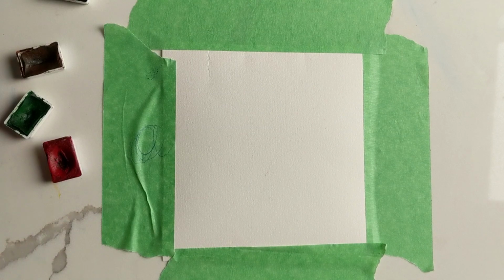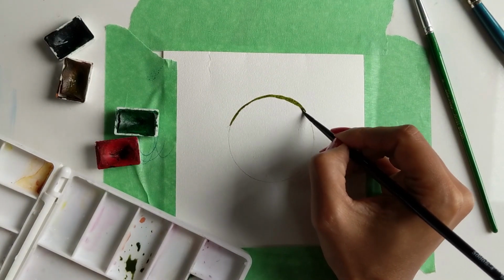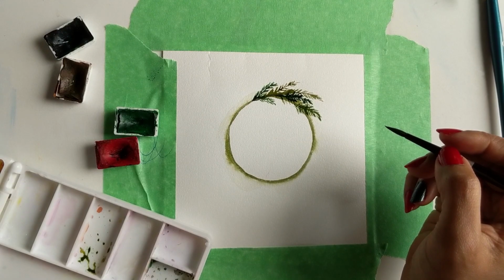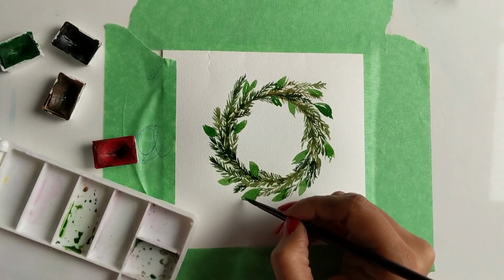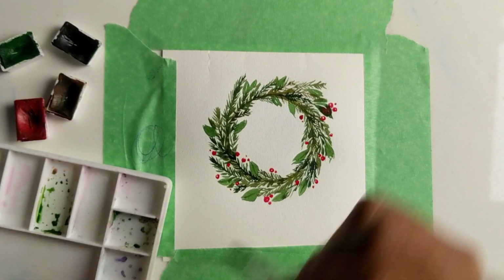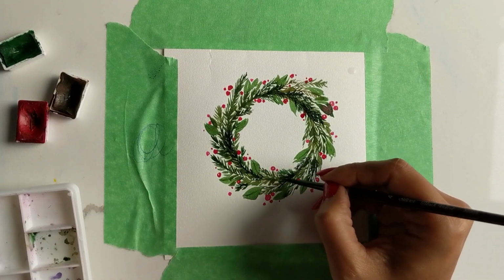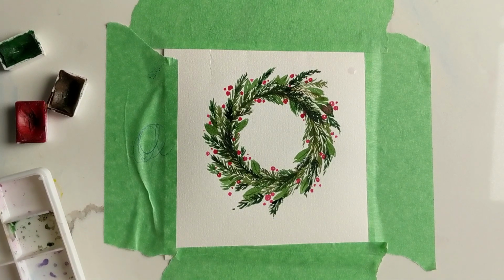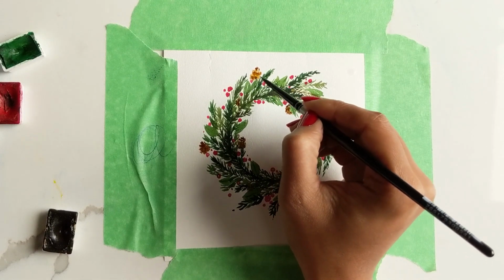How to Paint a Christmas Wreath in Watercolour - Hello Clarice Tutorials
A step by step beginner tutorial on how to paint a Christmas wreath.
Enjoy this fun loose video on creating a loose watercolour painting.

Brushes:
Silver Black Velvet 4 & 8

Colours: St. Petersburg White Nights